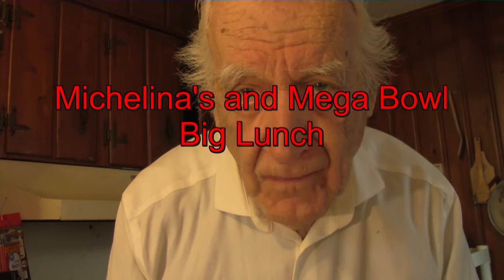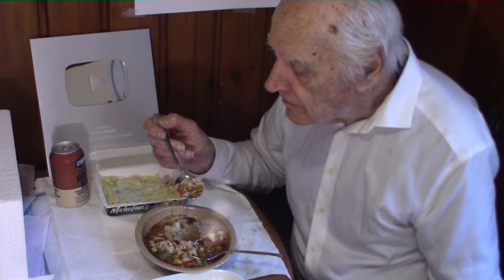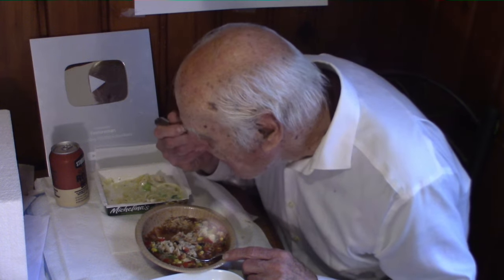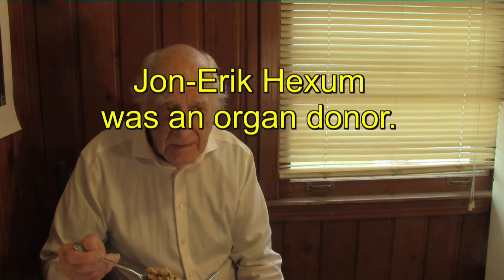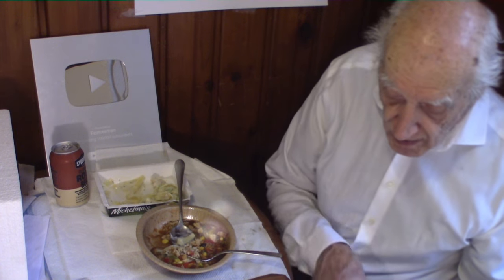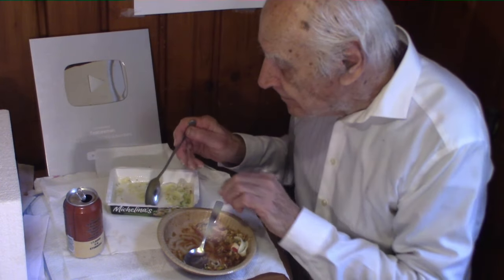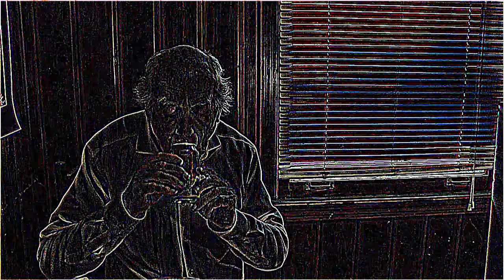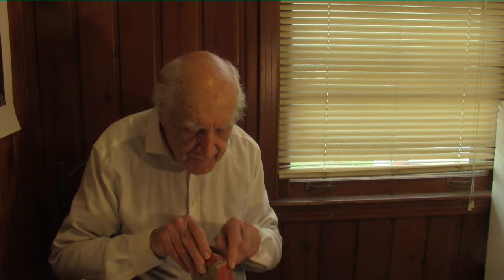Cheap Big Lunch Mega Bowl Michelina's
Some of My TV and movie appearances
How I got into movies
Not as cheap as it used to be, but the recipe is very good. Thanks for sharing lunch. The flavors blend together well. Stories aboit some of the TV and movie shows I have worked.